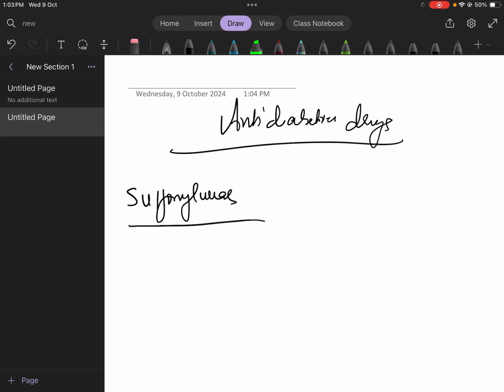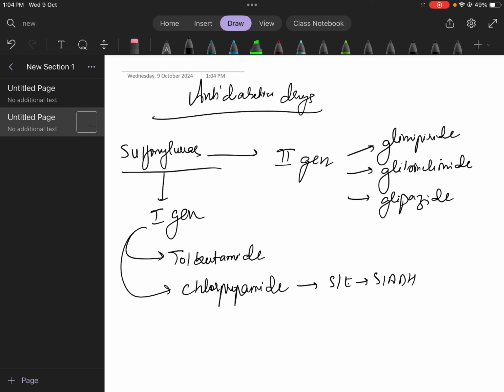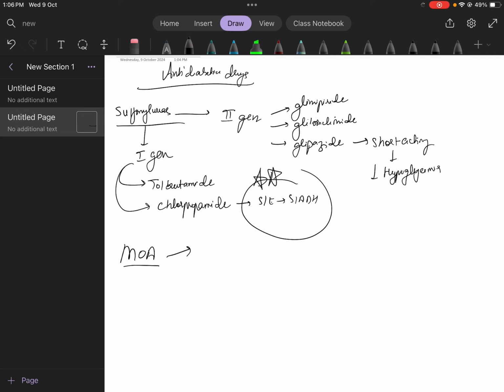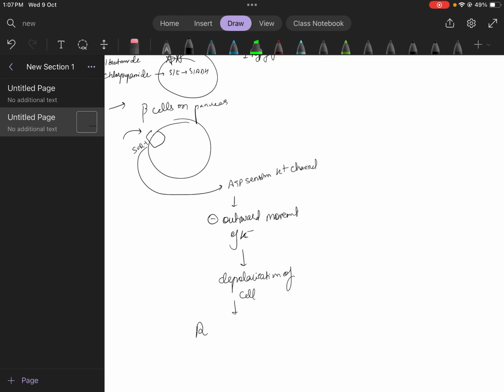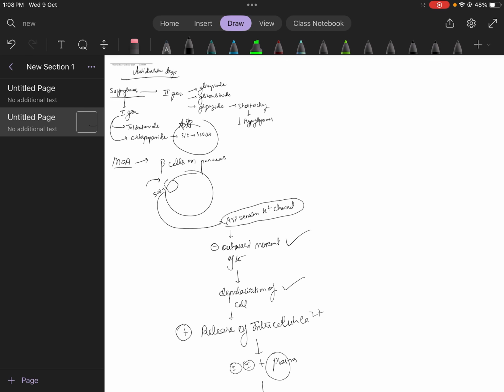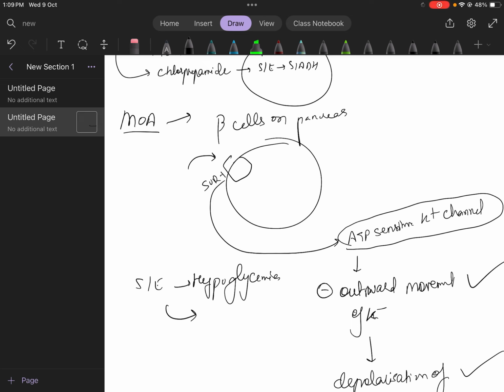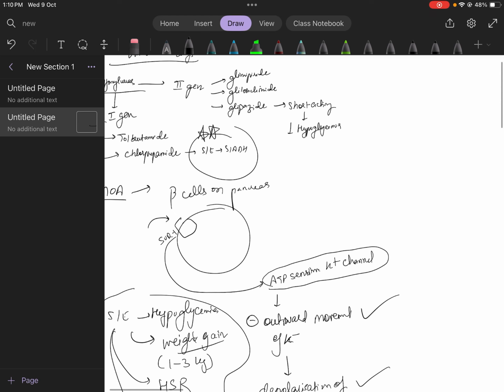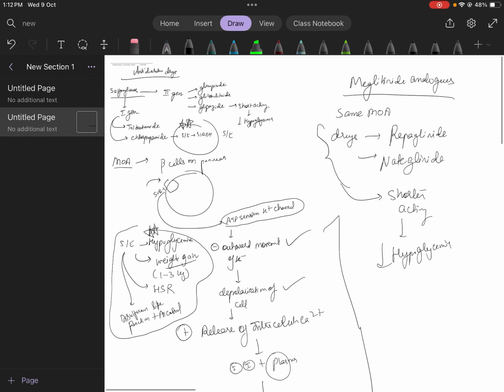Anti diabetic drugs part 1